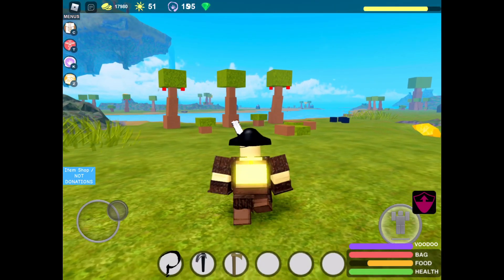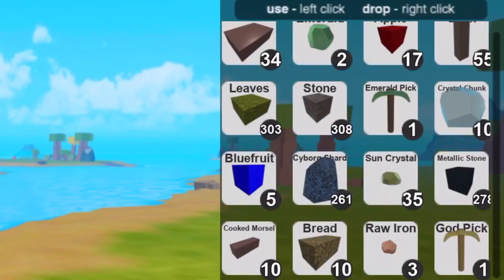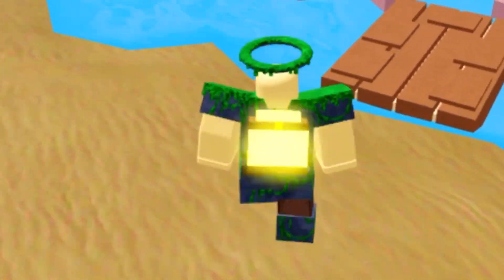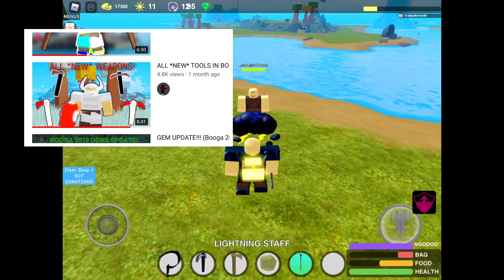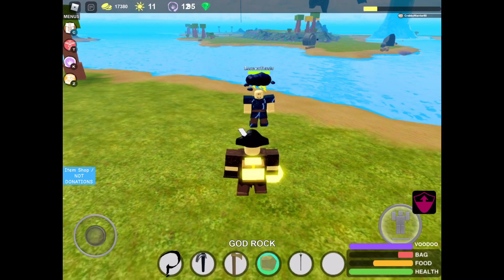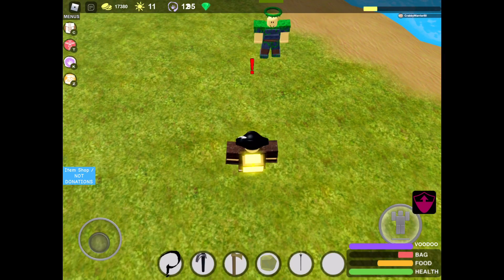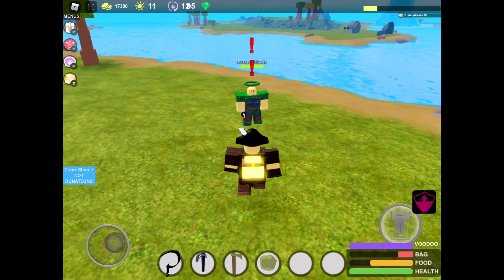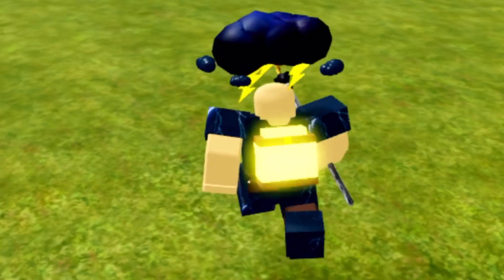*NEW* LIGHTNING AND OVERGROWN ARMOR!!! *ALL STATS* (Booga 2019 Olympics)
As said in disclaimer, I’m doing this for my own fun and the entertainment of my viewers, but I am not trying to go against Soybeen. Please continue to support soybeens games because he is the developer and sole creator of original Booga Booga.